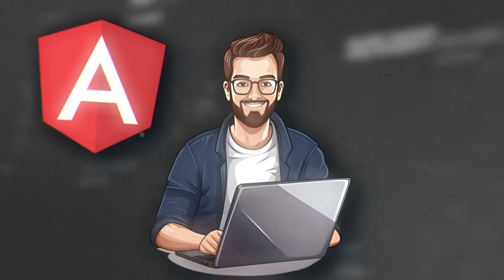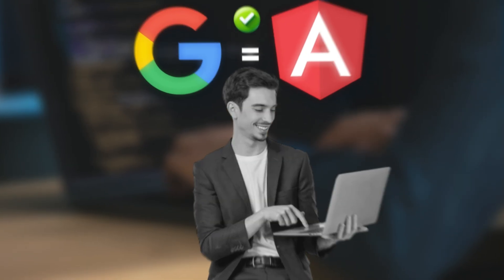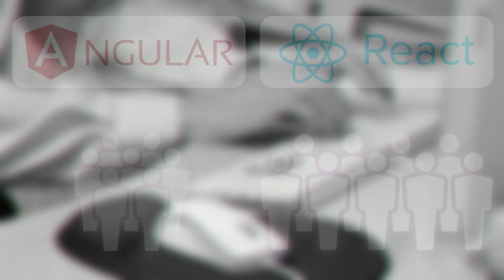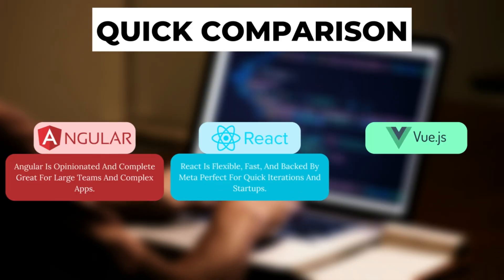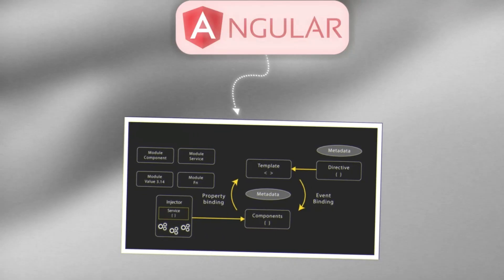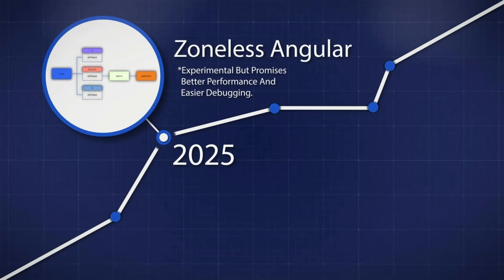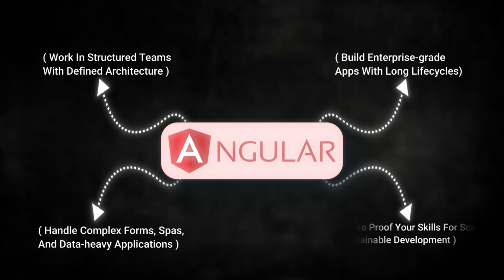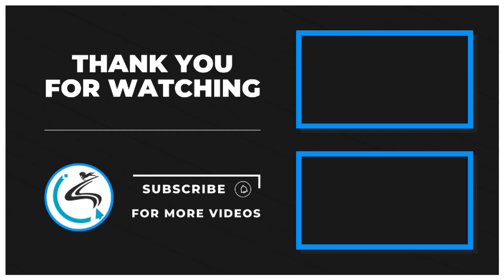Is Angula JS Dead in 2025? Or Is It the Secret to 6-Figure Dev Jobs?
Is Angular Dead in 2025? Or Is It the Secret to 6-Figure Dev Jobs?

Looking to build your next software/web/mobile app project?

Is Angular really outdated, or is it still a powerhouse quietly driving enterprise-level applications in 2025? In this video, we dive into Angular.js vs. React.js vs. Vue.js, compare job markets for an Angular developer and a React or Angular pro, and reveal how Angular js development is evolving with new features like Signals, Standalone Components, and Zoneless Angular. If you're wondering what is AngularJS exactly — or you’re choosing whether to learn Angular, this breakdown of Angular vs React will help you make the right call.

Whether you’re curious about react js vs angular js, the shift from Angular 2 to Angular 8, or want to explore the differences between react.js vs angular in 2025, we’ve got you covered. You’ll learn why big companies still rely on AngularJS for structured, maintainable code, and discover how advanced concepts like RxJS, Angular CLI, and angularjs directives can future-proof your skills. From a quick intro to angularjs to navigating the full Angular react vue ecosystem, we unpack the frameworks, salary insights, and evolving job market so you can decide if Angular.js is worth your time.